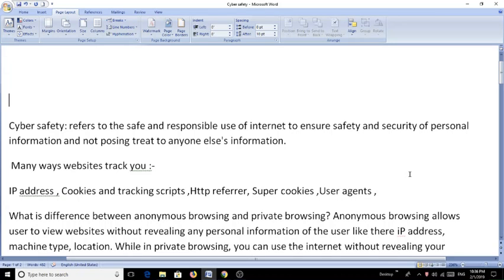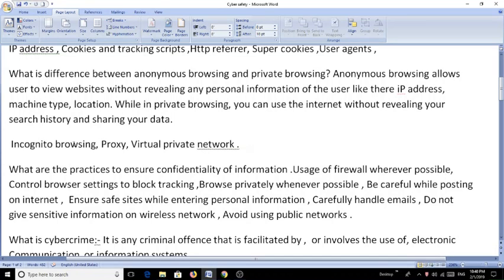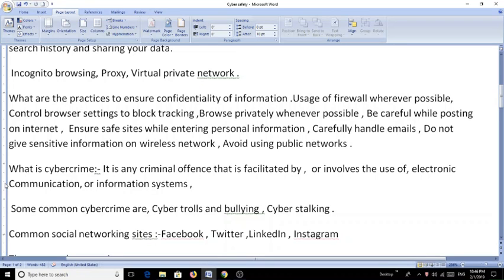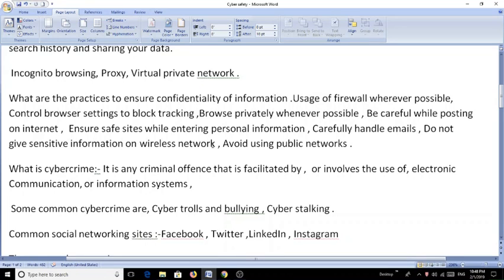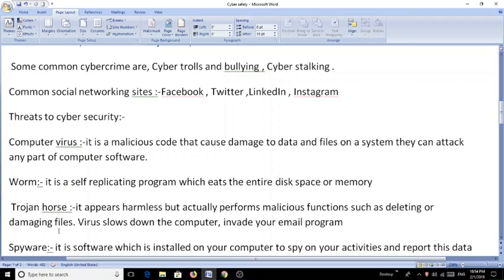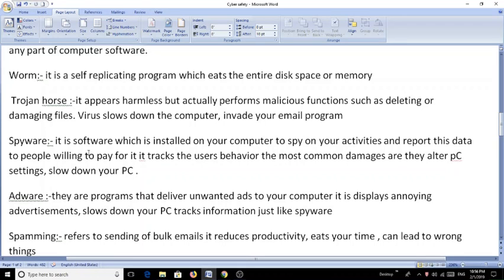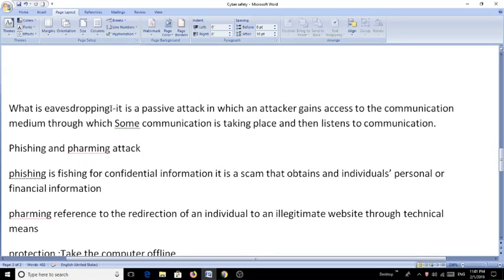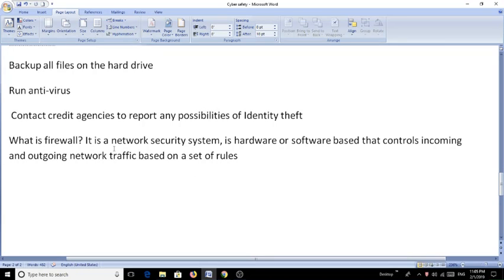ip cyber concepts cbse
cbse informatics practices